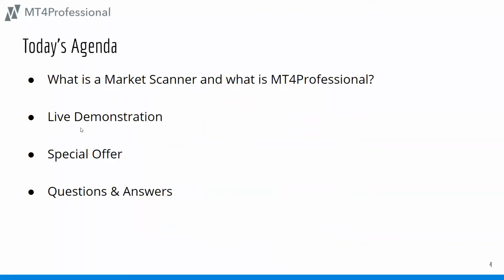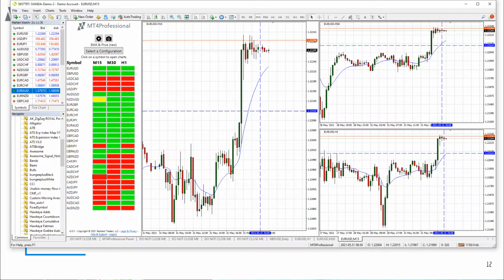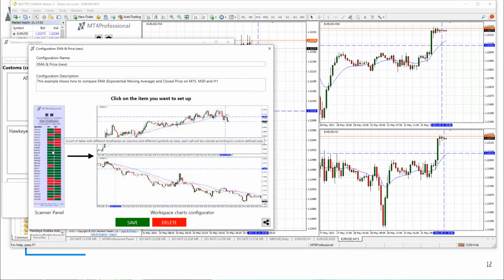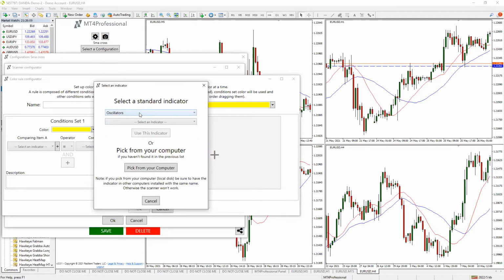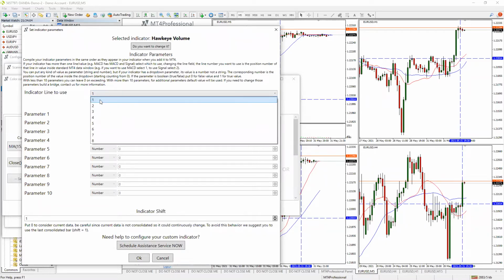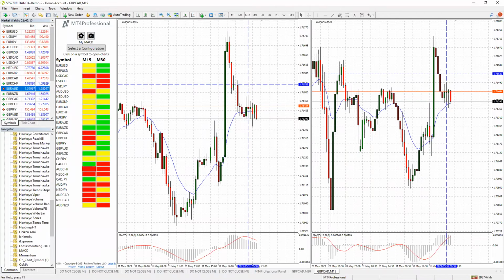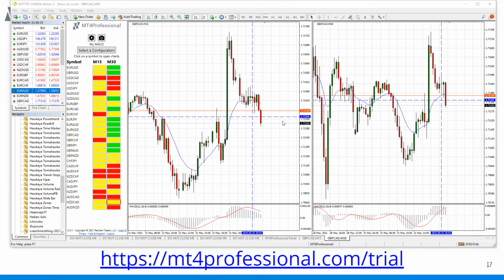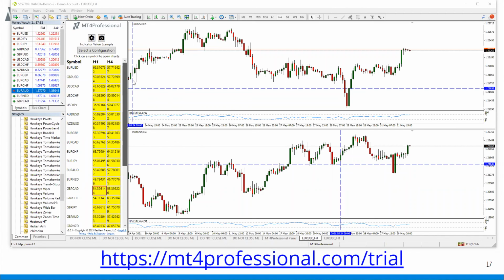MT4Professional Q&A WEBINAR May 31, 2021